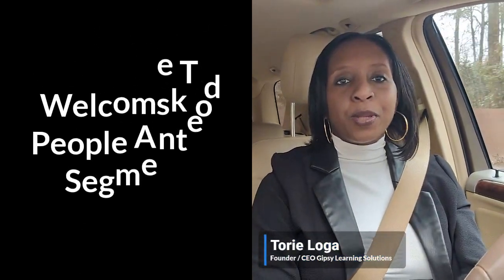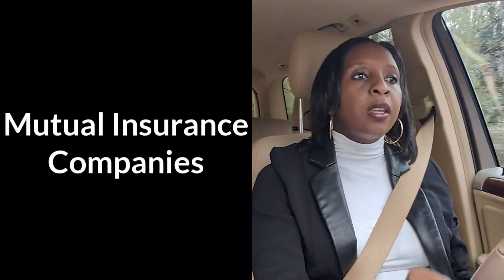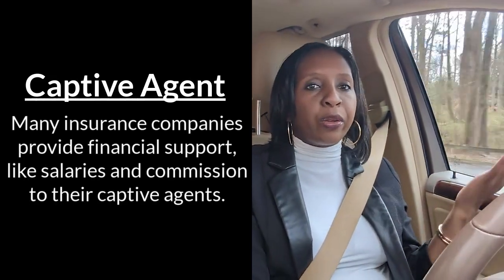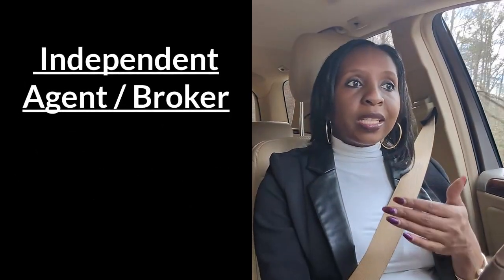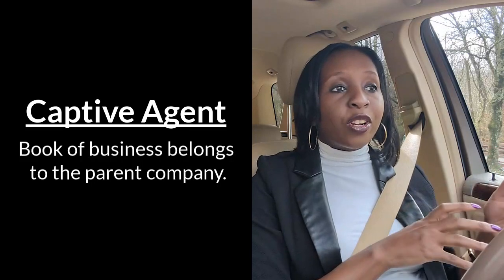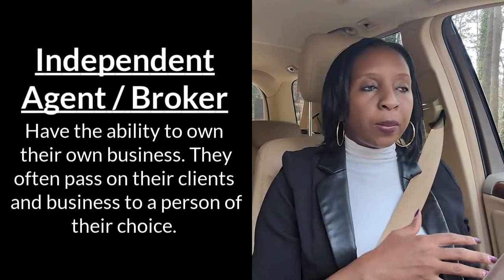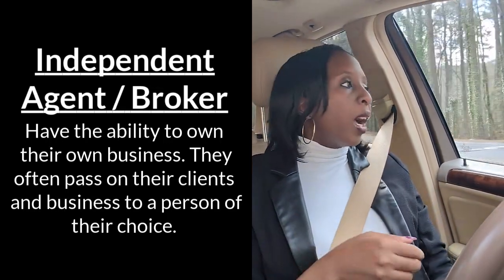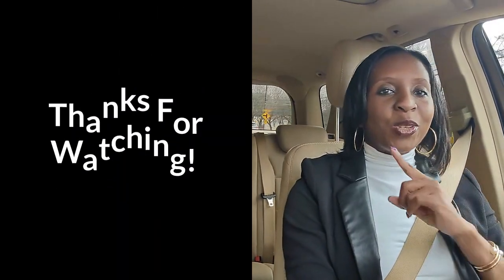Insurance Agent | Difference Between Independent & Captive Agents | Gipsy | Insurance License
Would you like to know the difference between Independent and captive agents? Check out this video for more information.

1. Schedule and pay for your exam with PearsonVue

2.

3.

4.

5. For the most up-to-date list of required documents, please reference the Georgia Department of Insurance